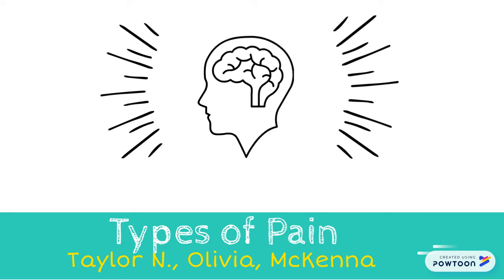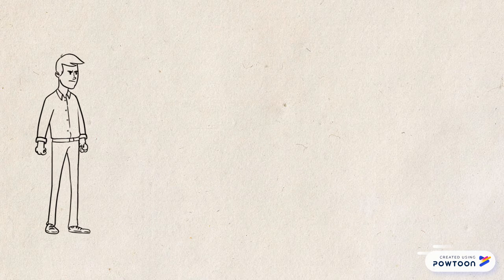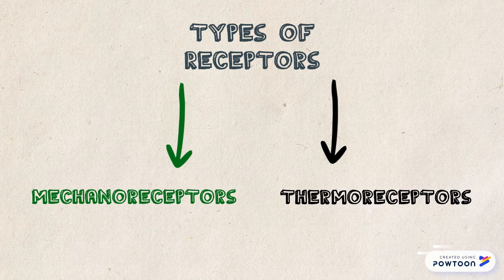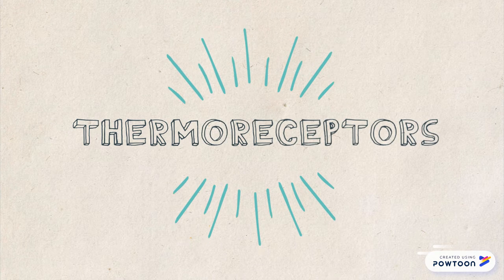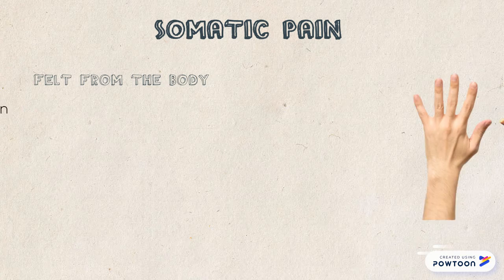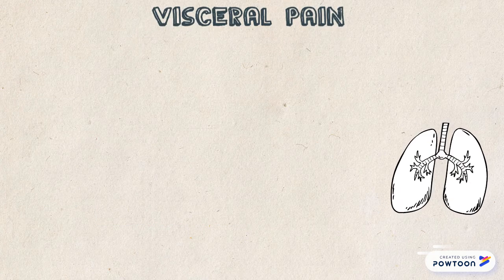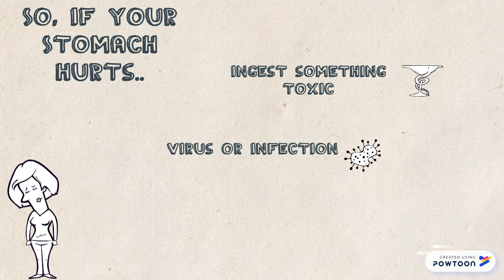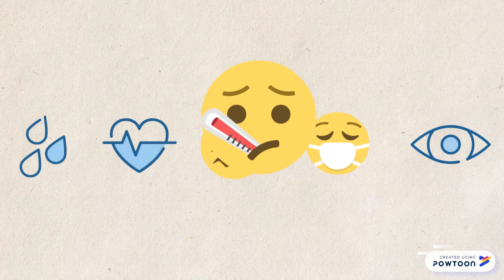Types of Pain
Types of Pain pt 1-- Created using Powtoon -- Free sign up -- Create animated videos and animated presentations for free.  PowToon is a free tool that allows you to develop cool animated clips and animated presentations for your website, office meeting, sales pitch, nonprofit fundraiser, product launch, video resume, or anything else you could use an animated explainer video. PowToon's animation templates help you create animated presentations and animated explainer videos from scratch.  Anyone can produce awesome animations quickly with PowToon, without the cost or hassle other professional animation services require.